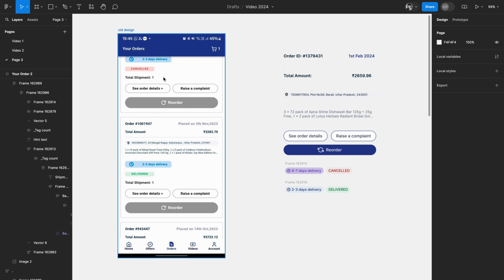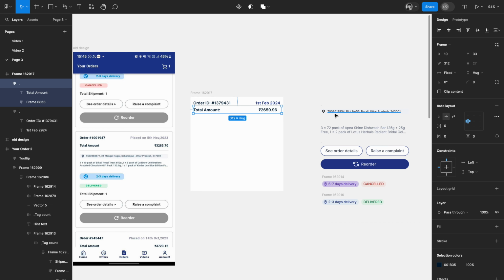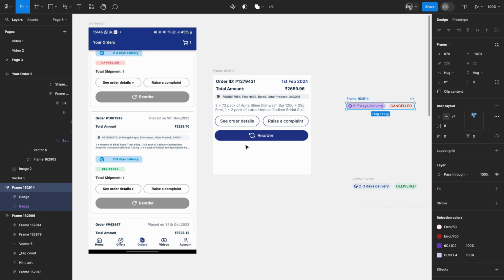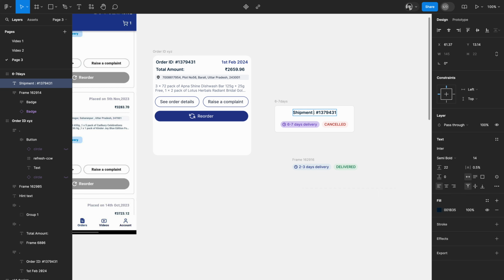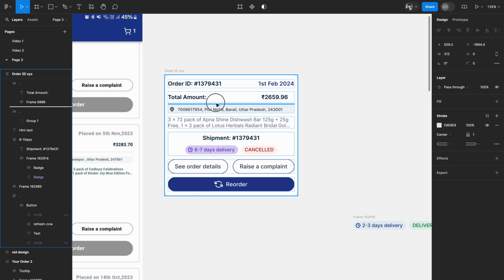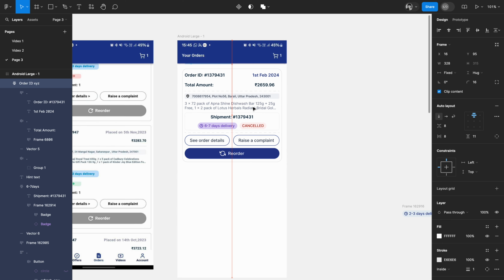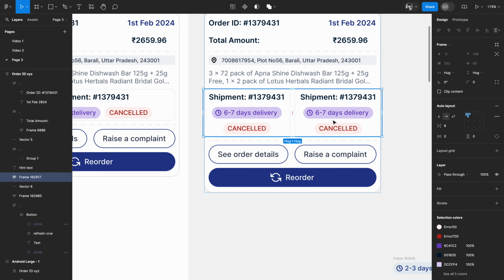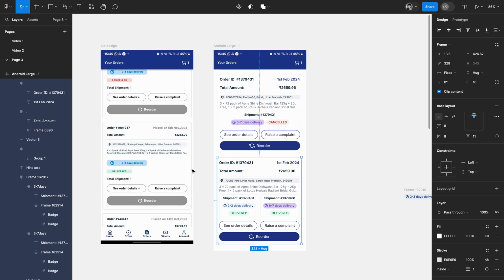I Redesigned Your Cart Page of a App | UI/UX Design Tutorial | Figma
In this video, I dive into an impressive product design portfolio showcasing various innovative projects. From creating MVP experiences for new desktop features to improving workflows, this portfolio is packed with creativity and technical prowess. 🚀

🔍 What You’ll Discover:

Commercial Projects: Insightful case studies on enhancing user experiences and delivering impactful solutions.
Animation Highlights: Stunning animations that bring designs to life.
Clinical Solutions: Innovative systems to aid clinical scientists in interpreting genetic test results.
Archived Projects: A look back at some of the designer’s earlier works and their evolution over time.